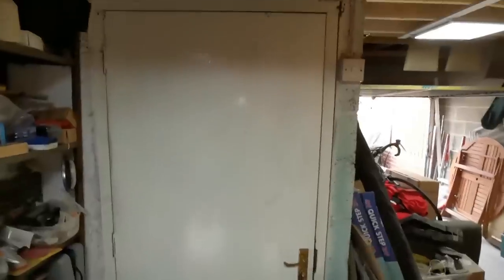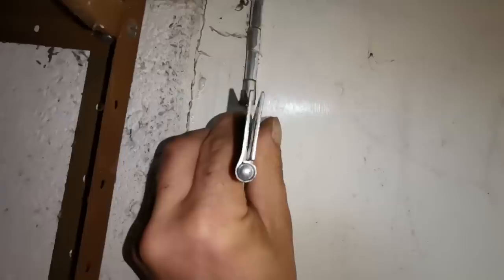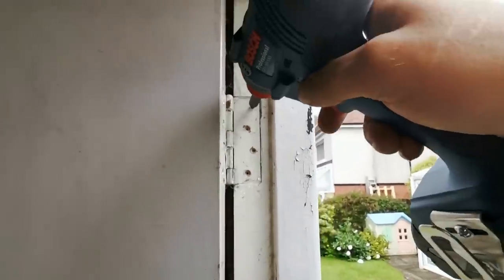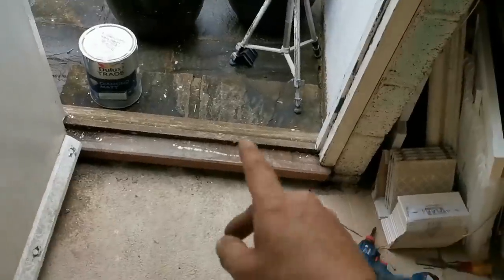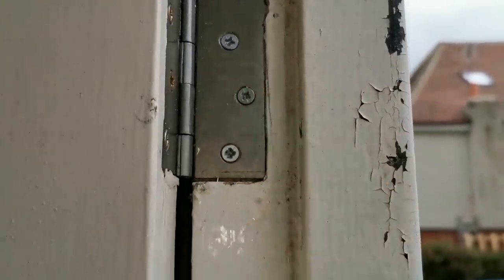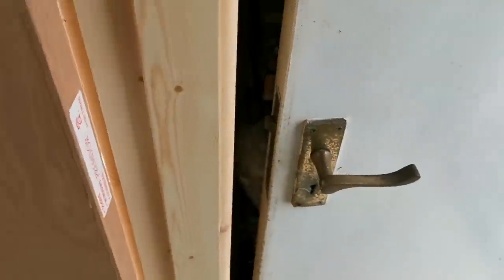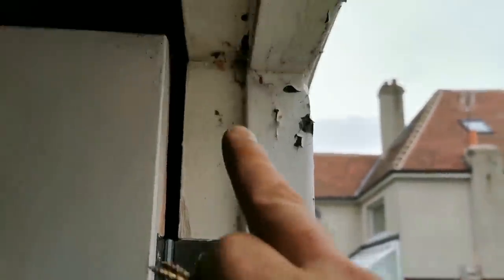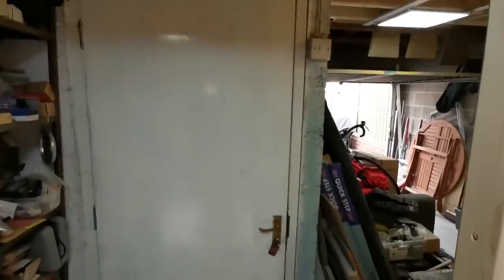Sticking door repair - Check the hinges before planing or cutting the door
This is the first thing i do if a door is sticking/jamming, before i do anything with the lock/handle side or cut any off the bottom check the hinges first, replace any that are worn or screw them back onto the door jamb/frame, get the door swinging with the correct gap down the hinge side, Then look into correcting the bottom or lock side